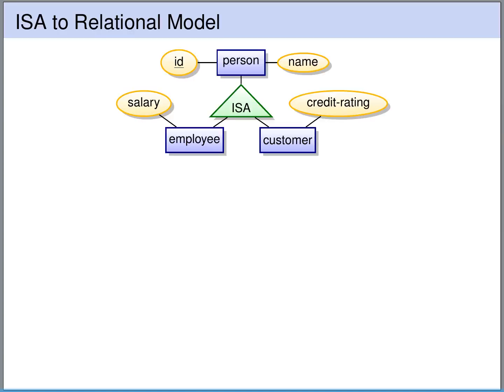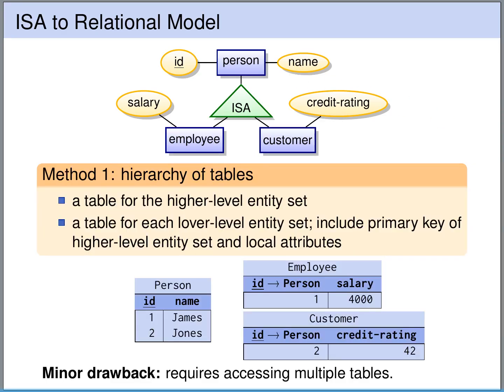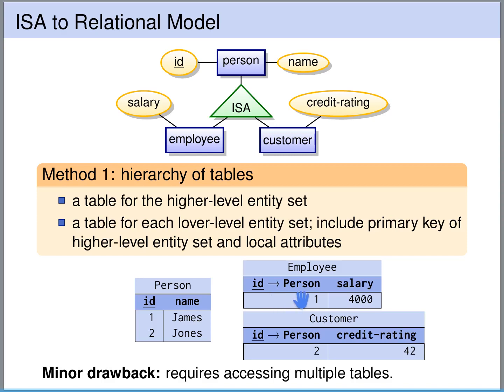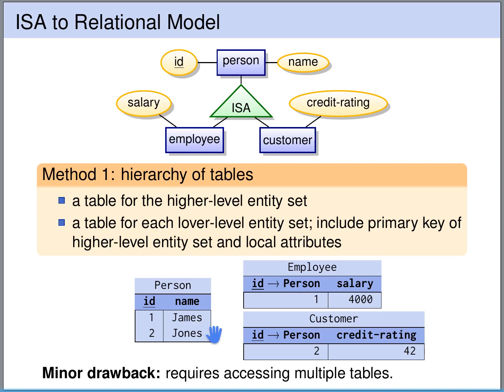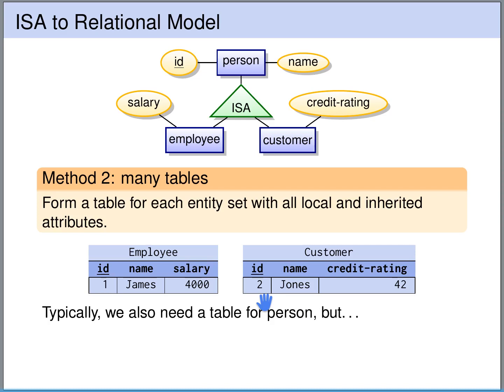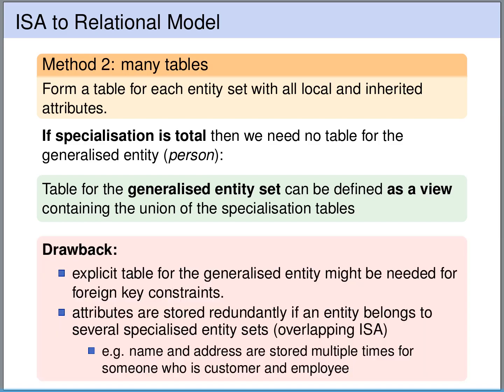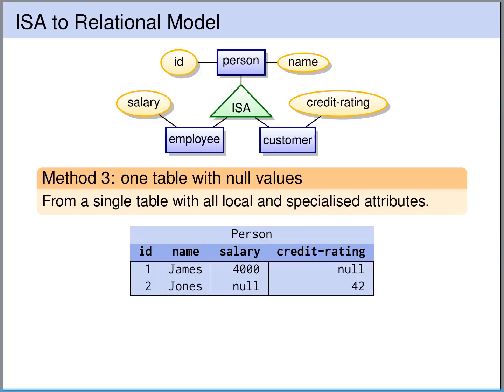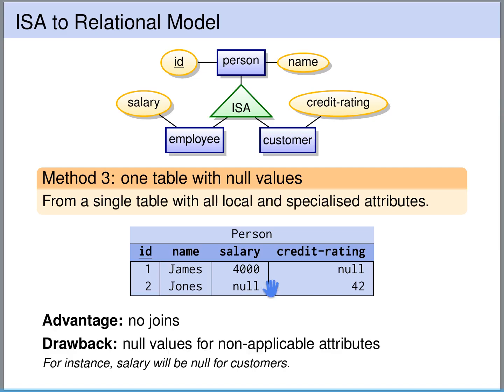From Conceptual to Relational Model - ISA Inheritance | Database Tutorial 4e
In this lecture of the databases course we learn three different methods to translate ISA inheritance from entity-relationship models (ER models) to relational models (database schemas).